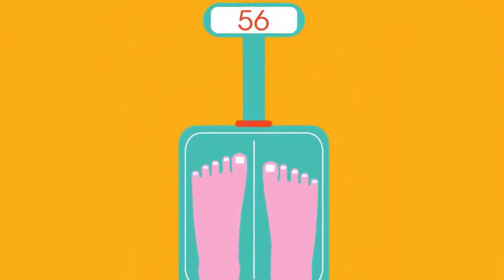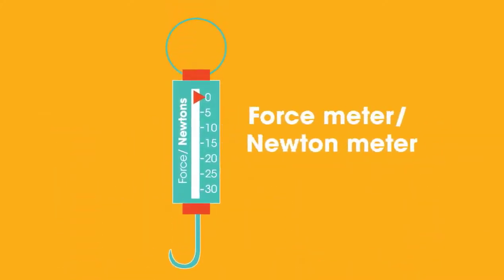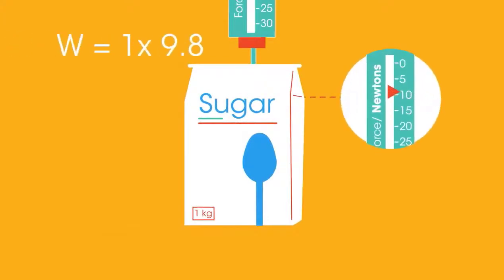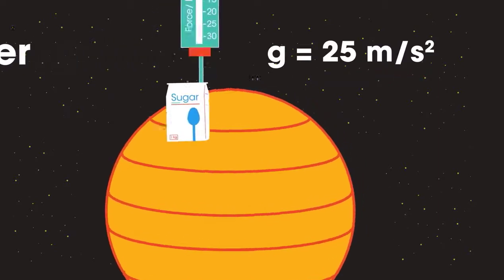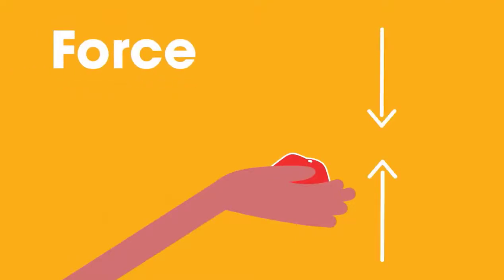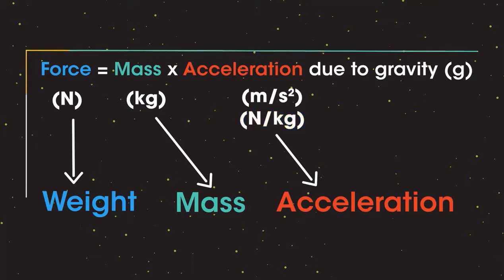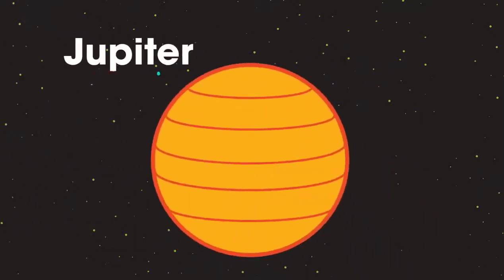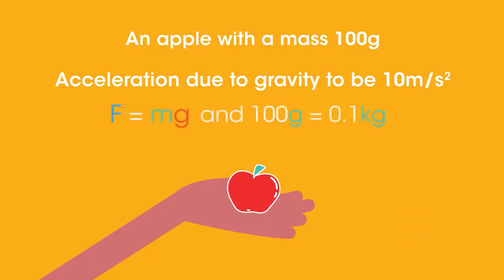Weight, Force, Mass & Gravity || Forces & Motion || Must Watch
If you are interested to find out more about science and life you can watch this video.

This video is about science and life information but also try to cover the following subject:
-science and nature
-nature love
-science of the soul

One thing I discovered when I was researching details on science and life was the lack of appropriate info.
science and life nevertheless is an subject that I know something about. This video therefore should matter and of interest to you.
This channel has other similar videos about science and nature, nature love and science of the soul

If you were trying to find more information about science and nature or nature love did this video assistance?
Maybe you wish to comment listed below and let me understand what else I can help you with or details on science and life"